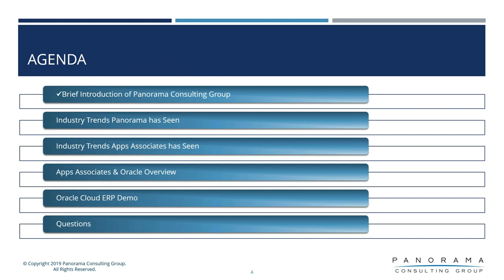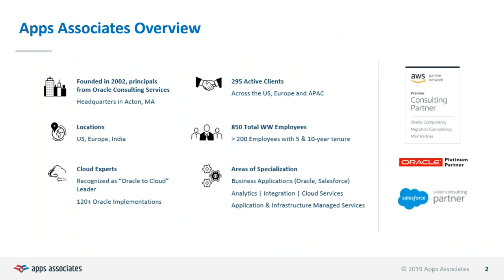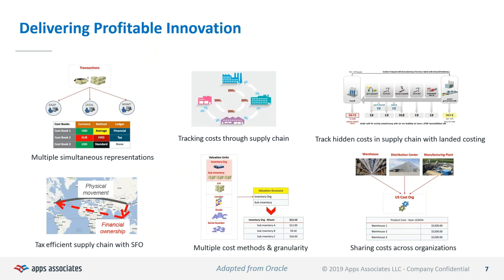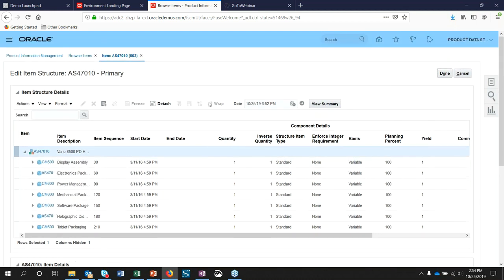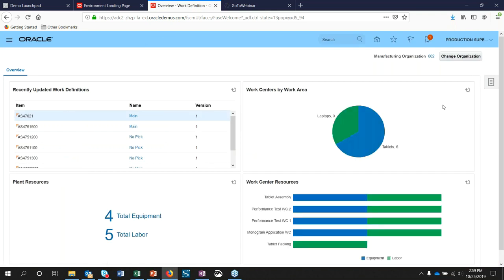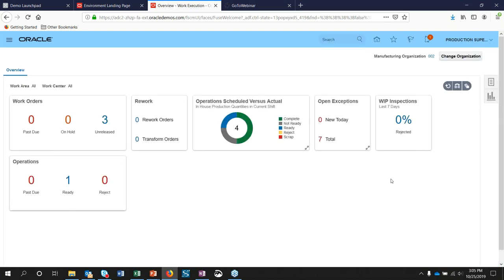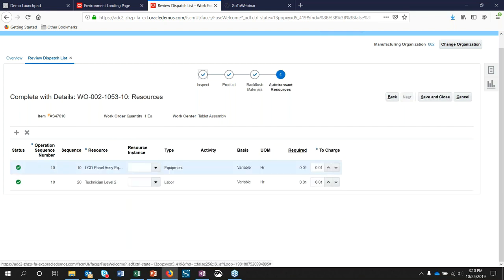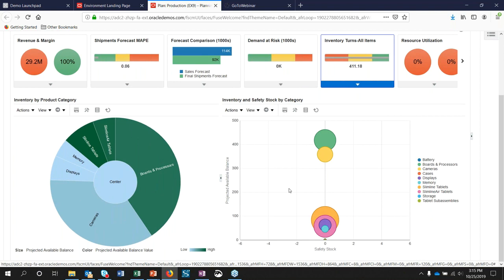Manufacturing ERP Vendor Spotlight: Oracle Cloud ERP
Watch our on-demand webinar to learn about the unique manufacturing functionality of Oracle Cloud ERP.